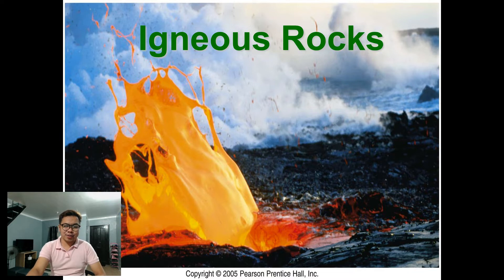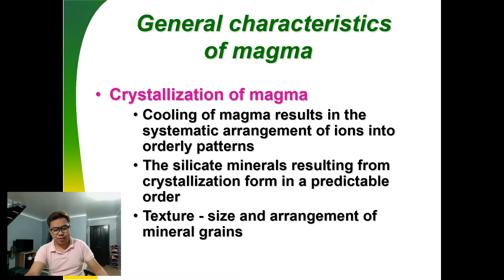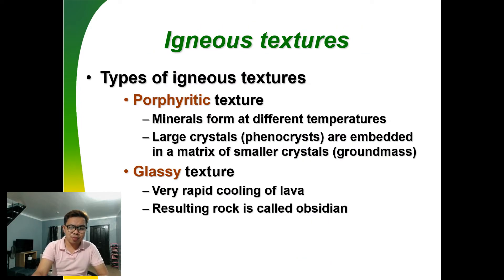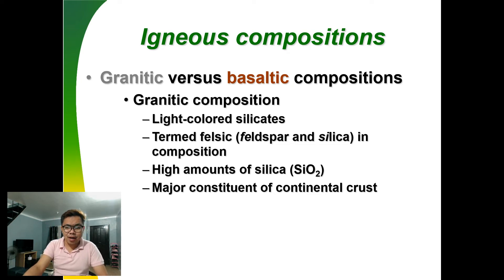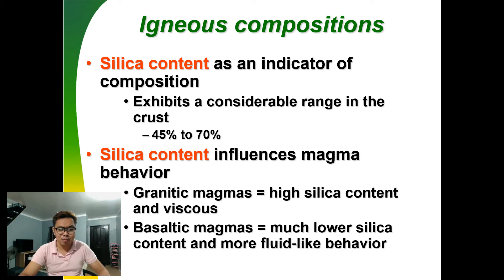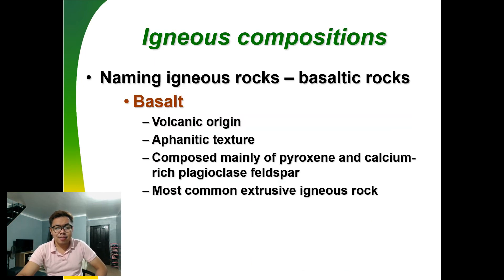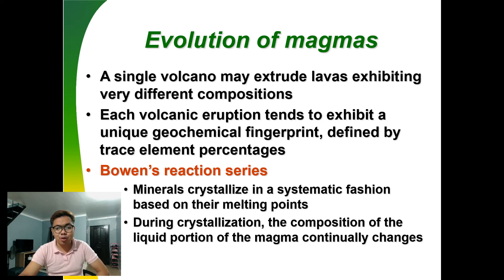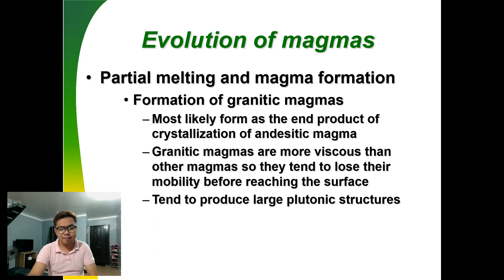EARTH AND LIFE SCIENCE- LESSON 9: IGNEOUS ROCKS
Don't forget to answer this simple assessment for your completion.